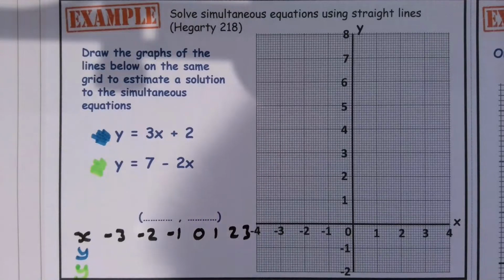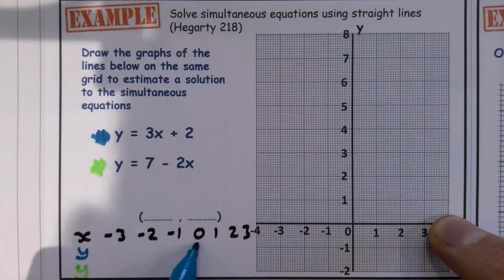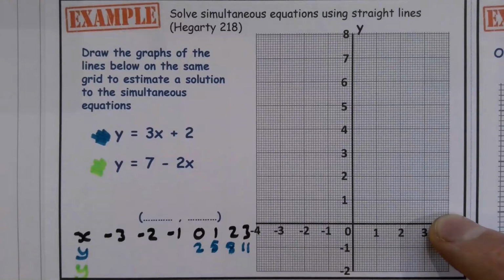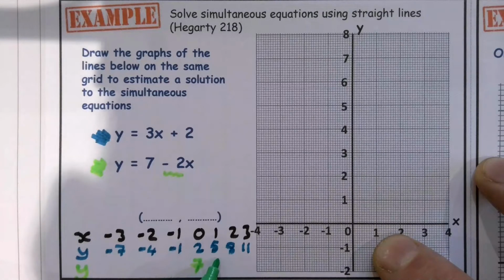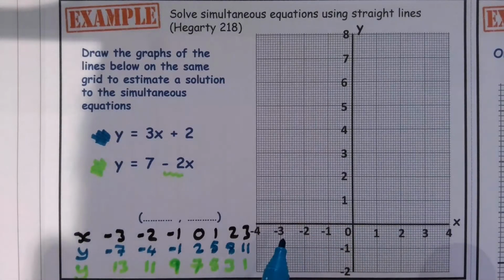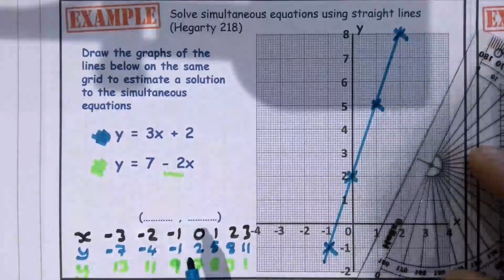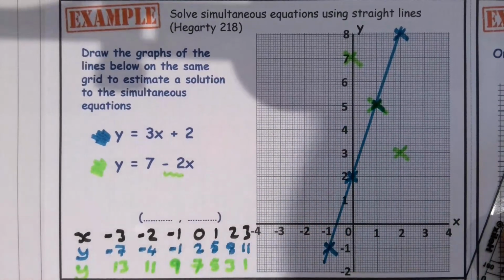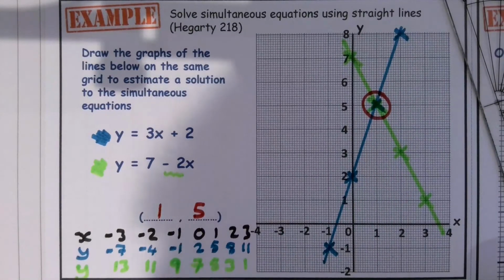Graphical simultaneous equations - two straight lines